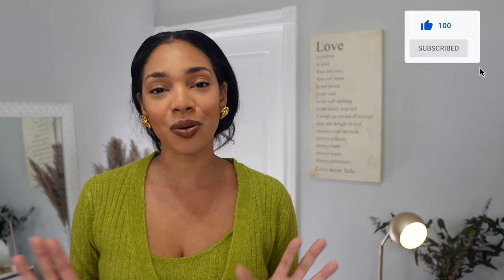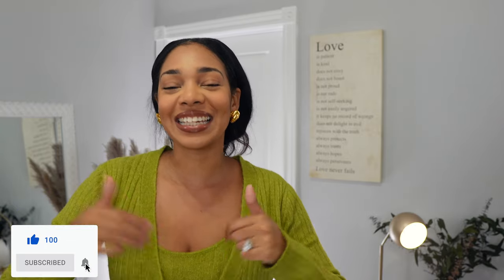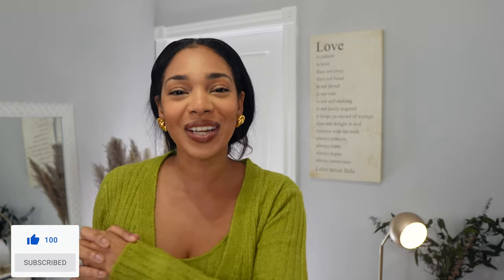8 Fall Outfit Ideas to look your BEST in Thanksgiving living rooms 🤣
Here's 8 Cute & Cozy Fall / Autumn Outfit Ideas for looking your best in the living room this Thanksgiving.
*** LINKY LINKS ***
( linked to similar items if the one I have it out of stock)
outfit 1
Cream Oversized Sweater

Black ALDO Bag

Black Satin Slip Skirt
Purple Thigh High Boots
Black Shearling Bag

outfit 8
Brown Blazer
Yellow Knit Skirt
Snake Print Boots (Similar)
Cream Coach Crossbody Bag
Cream & Brown Sunnies